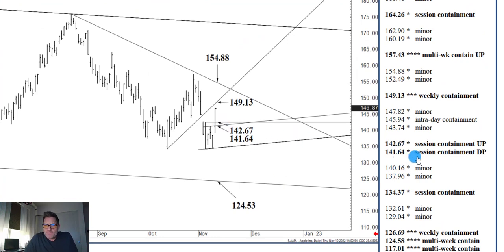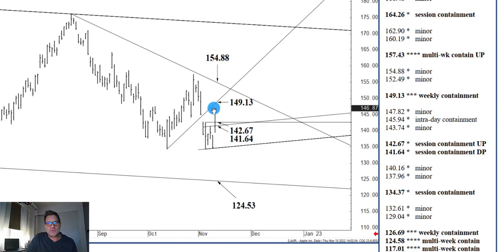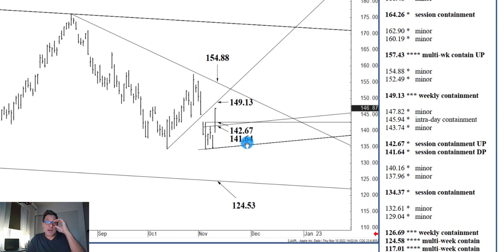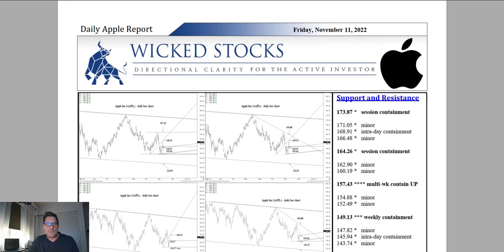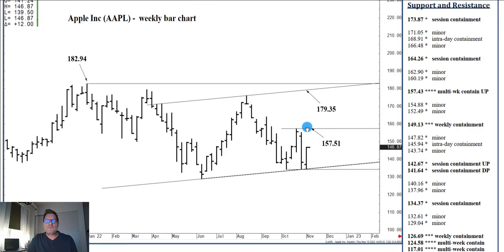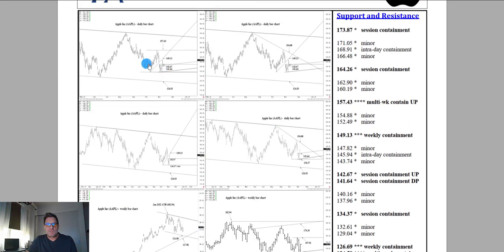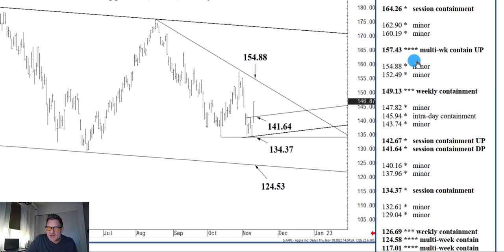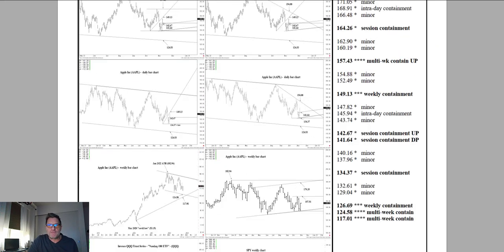Apple Stock Analysis (AAPL) | Important Price Levels for Friday, November 11th, 2022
In this video, we illustrate key price levels to watch in Apple (AAPL). This video is aimed to help bring you directional clarity for Apple stock based on the important price support and resistance levels for Friday, November 11th, 2022.